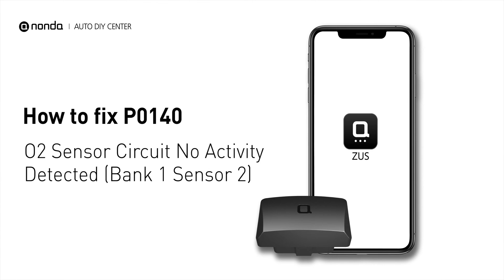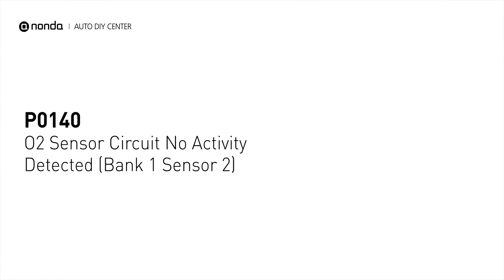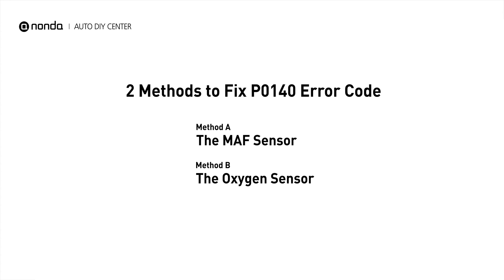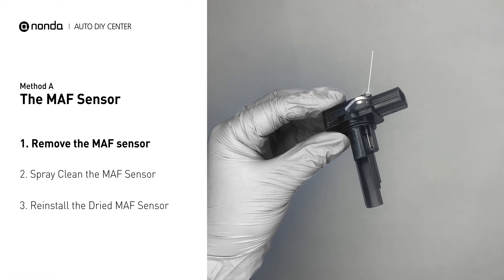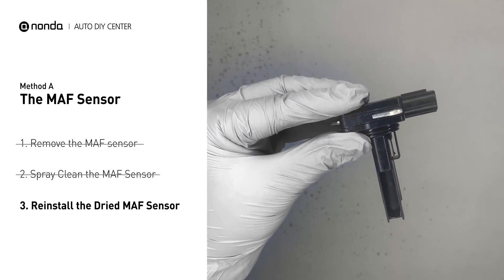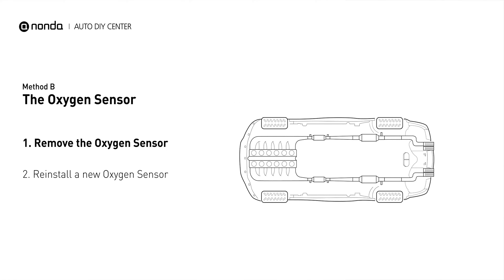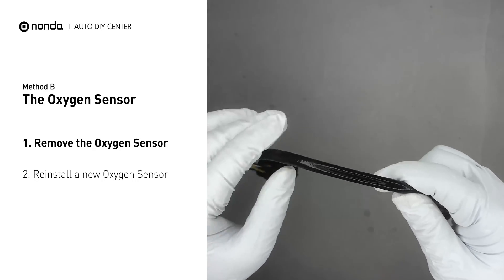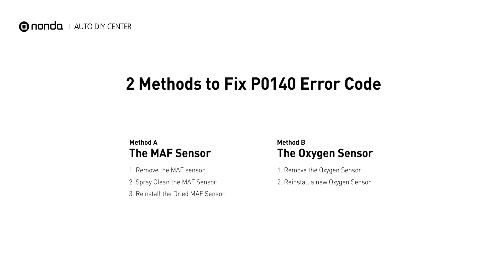How to Fix P0140 Engine Code in 3 Minutes [2 DIY Method / Only $9.53]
Claim your FREE engine code eraser

Engine Code P0140: O2 Sensor Circuit No Activity Detected (Bank 1 Sensor 2). It is triggered when your vehicle's Oxygen sensor, bank 1 sensor 2, is malfunctioning. MAF Sensor. Mass Airflow Sensor. Mass Air Flow Sensor. How to replace MAF sensors. How to clean MAF sensors. Cylinder No.1. Catalytic Converter. Inspect Electrical Connections, Wire Harness, And Metal Tabs. How to replace an oxygen sensor. How to replace the O2 sensor. Tips and tricks for replacing the oxygen sensor in your car and fixing code P0140.  Tips and tricks for replacing the MAF sensor in your car and fixing code P0140. Tips and tricks for cleaning the MAF sensor in your car and fixing code P0140.

1. Remove the MAF sensor
2. Spray clean the MAF Sensor
3. Reinstall the Dried MAF Sensor

1. Inspect the Oxygen Sensor
2. Replace the Oxygen Sensor

0:00 What is P0140
0:34 Method A - The MAF Sensor
1:03 Method B - The Oxygen Sensor
1:45 Claim a FREE Engine Code Eraser